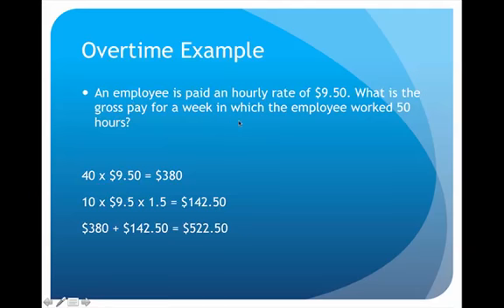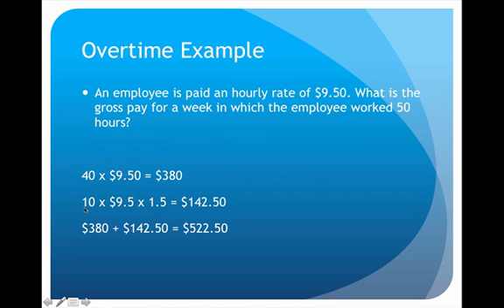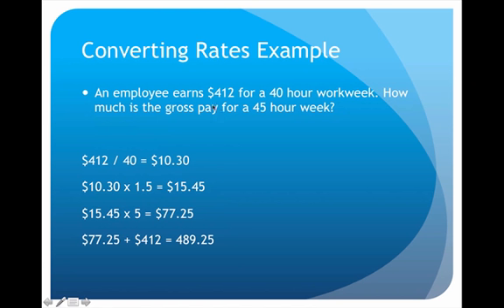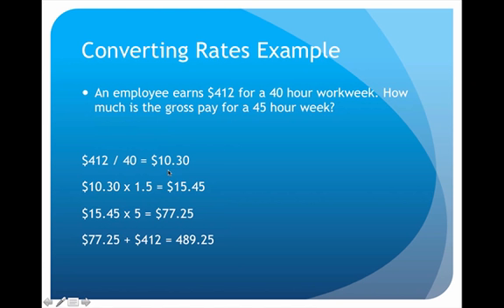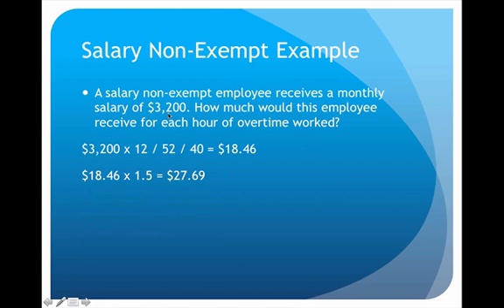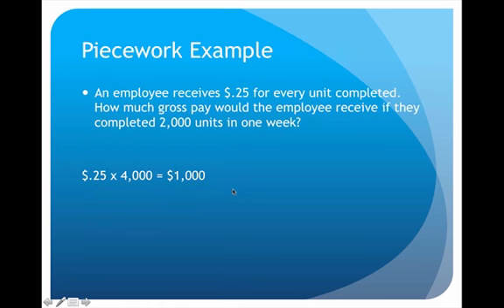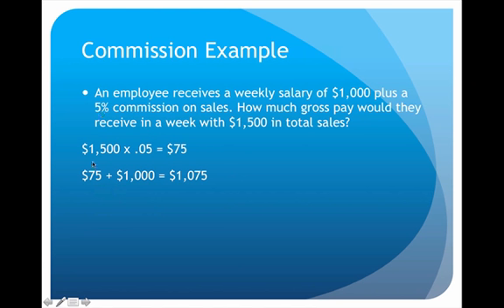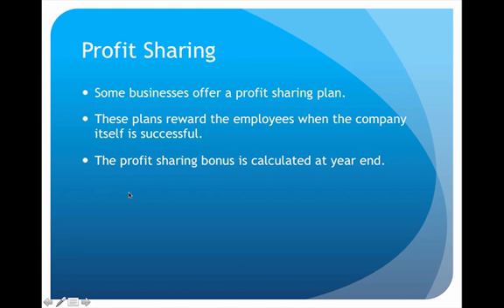Gross Pay Lecture Part 2